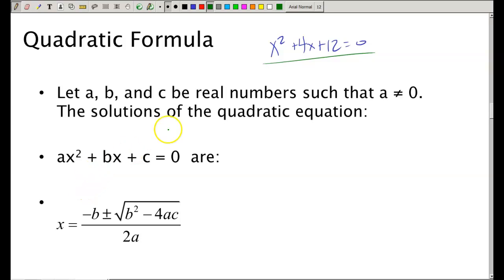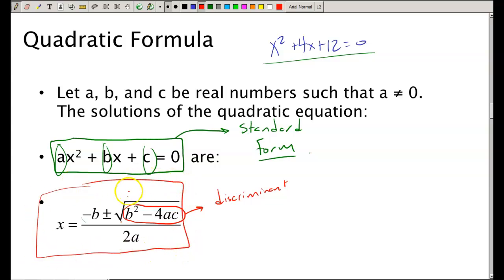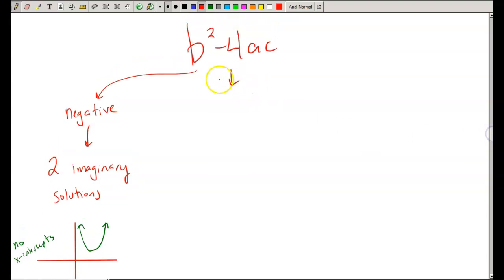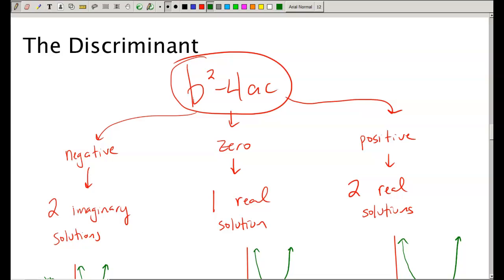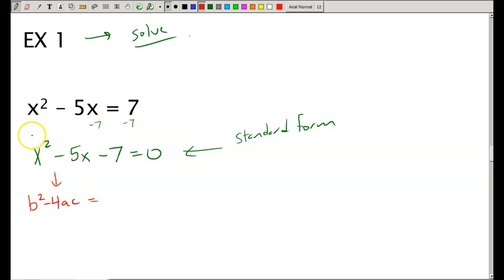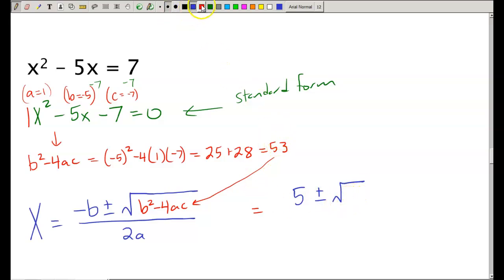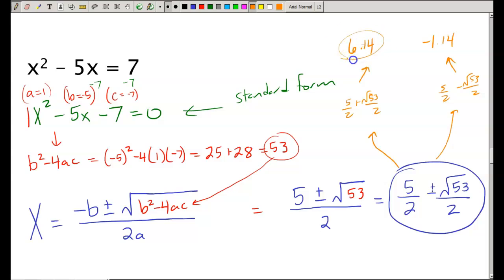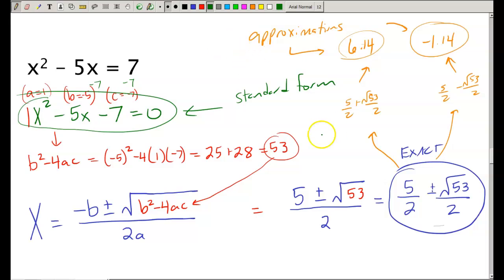4.8 Notes 2: Quadratic Formula, 2 Real Answers